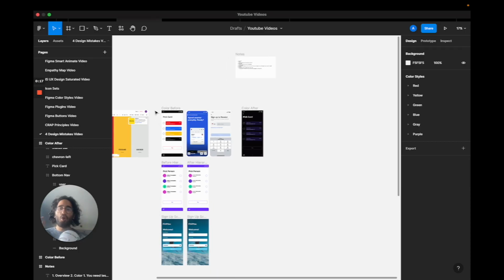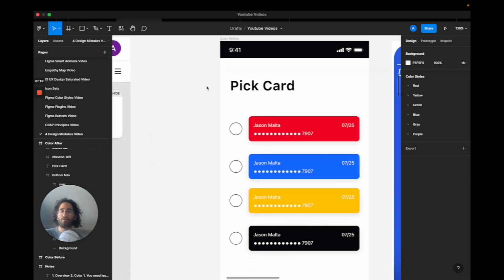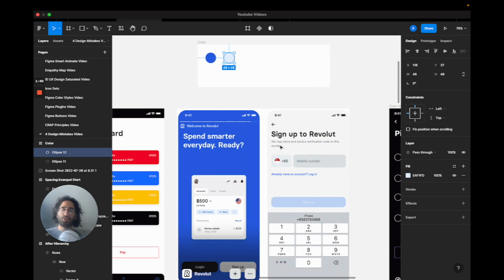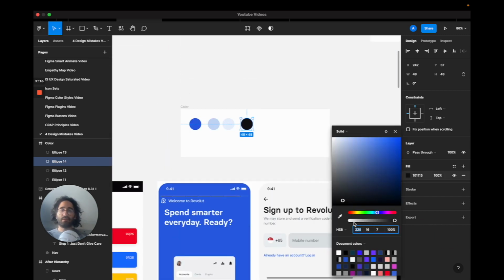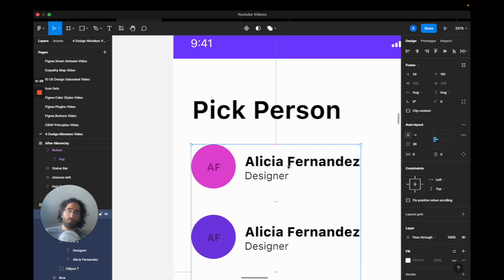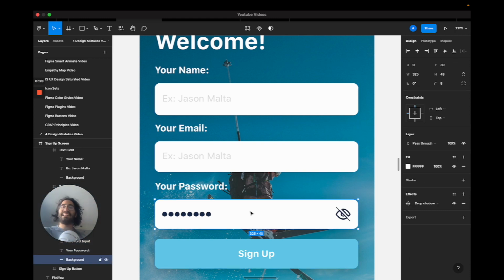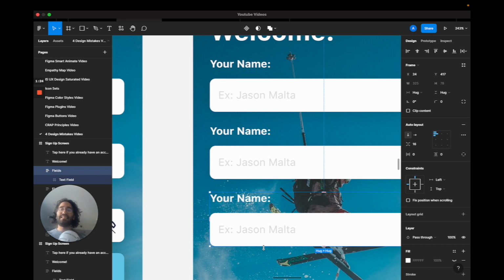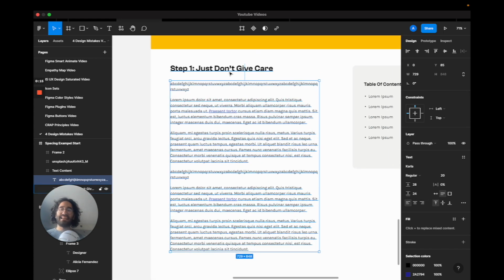4 Practical Tips To Not Suck At UI Design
In this UI Design tutorial, I will share with you 4 mistakes general beginner designers make and will give you 4 practical tips on how to get better at UI Design.

We will go over 4 different categories in order: Color, Hierarchy, Consistency and Spacing. I will go over and give you the number one mistake I see beginner UI Designers make in each category and I will give you my best tips in each one on how to improve on them.

If you like this video, you might also be interested in my videos below:

Chapters:
0:00 - Intro
0:15 -  Overview
0:48 -  Picking Colors: Use Variation, Not Color Scheme
3:30 -  Sizing Is Not The Only Way To Arrange A Hierarchy
4:42 -  Consistent UI Design Requires Componetizing
6:46 -  Spacing Creates Visual Groups
9:22 - Outro